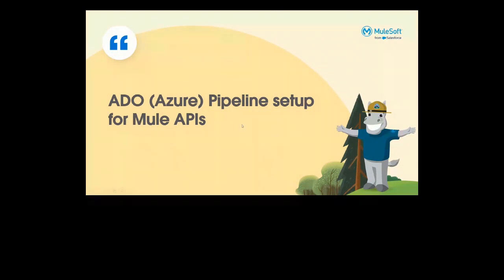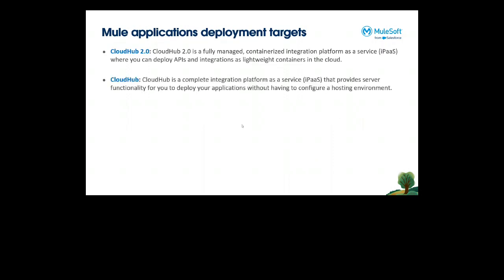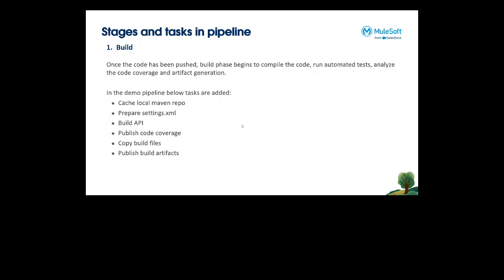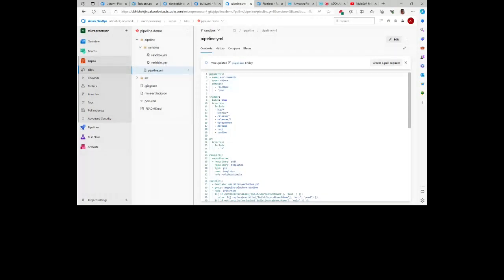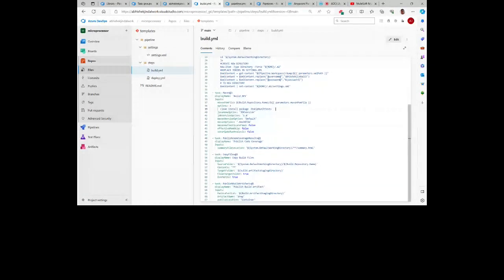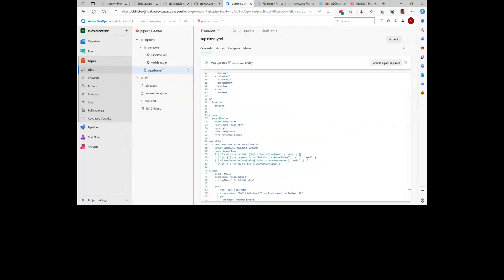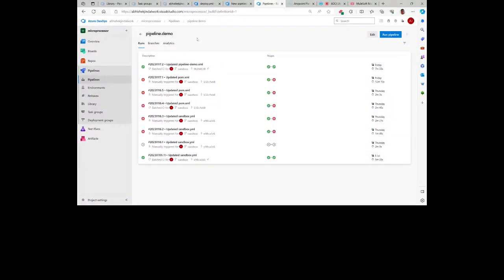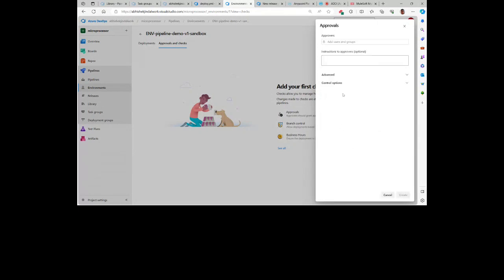Azure DevOps ADO Pipeline setup for Mule APIs #36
Azure DevOps Pipeline setup for Mule APIs #36

- Introduction to Azure DevOps
- Deployment targets
- Pipeline Structure
- Various stages of Pipeline
- Set-up the Pipeline